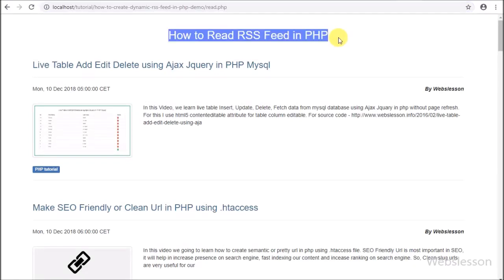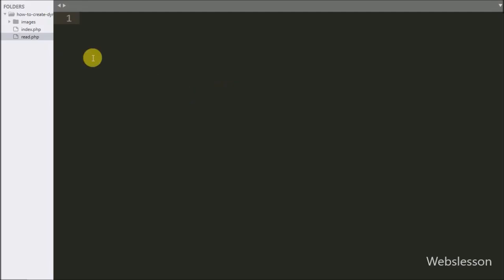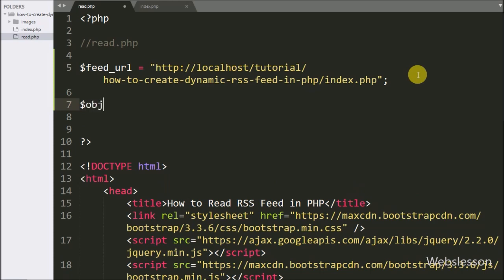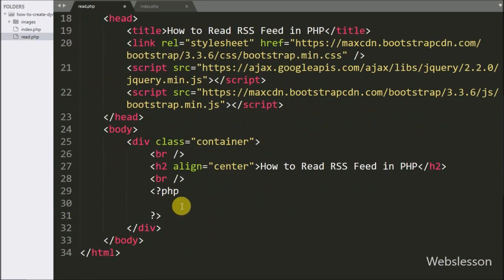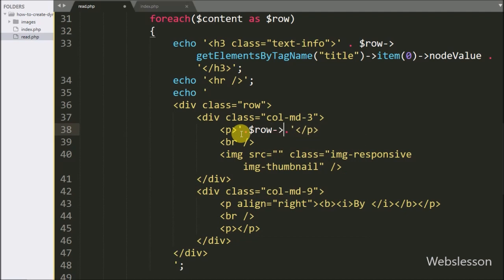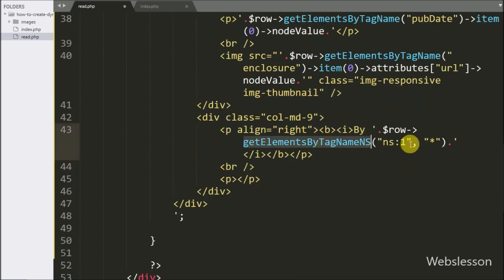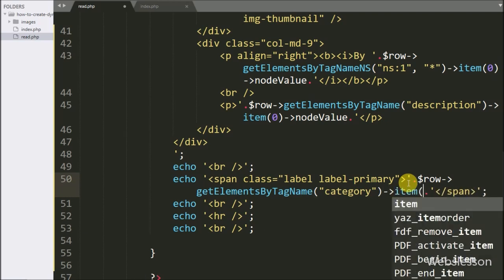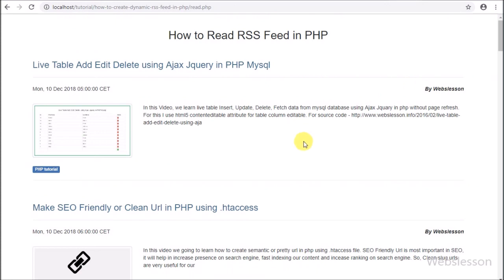How to Read RSS Feed in PHP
Learn How to Read RSS Feed with PHP. How to display XML RSS Feed by using PHP. How to get RSS Feed data using PHP. An Easy way to display RSS Feed with PHP. How to fetch news by RSS Feed in PHP.